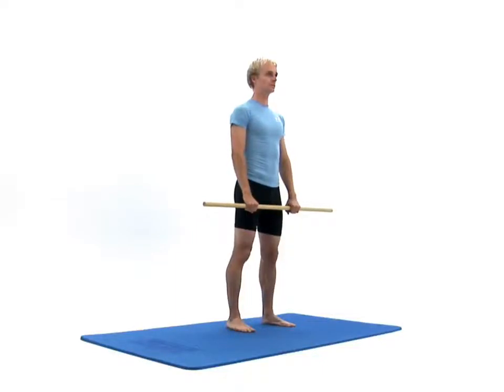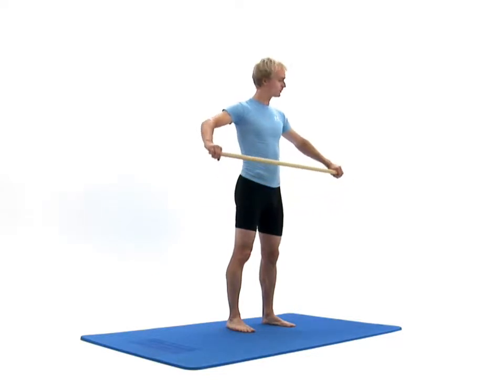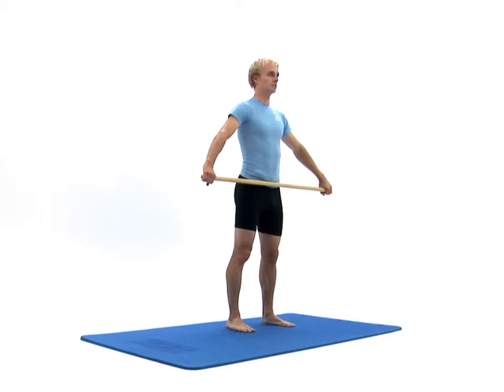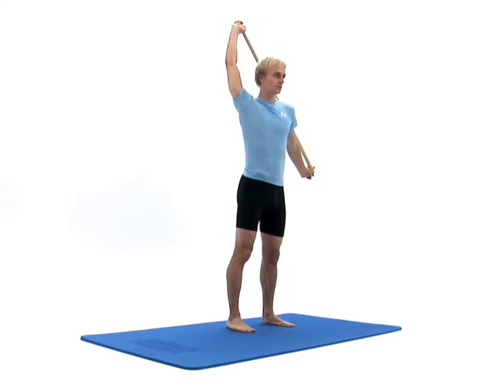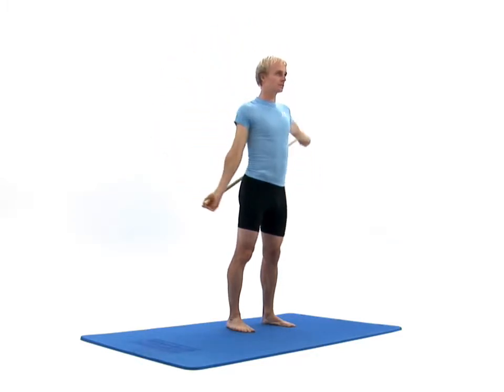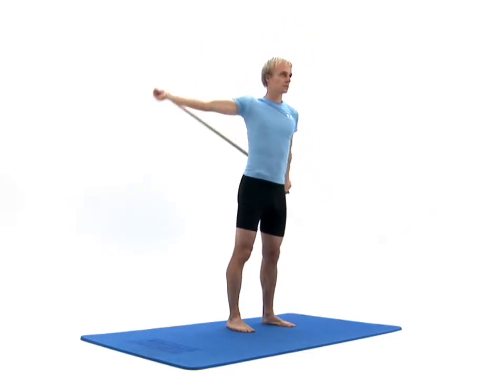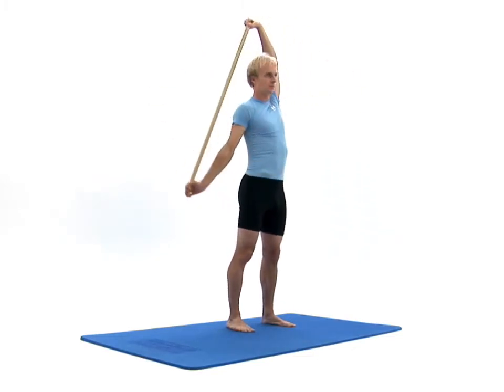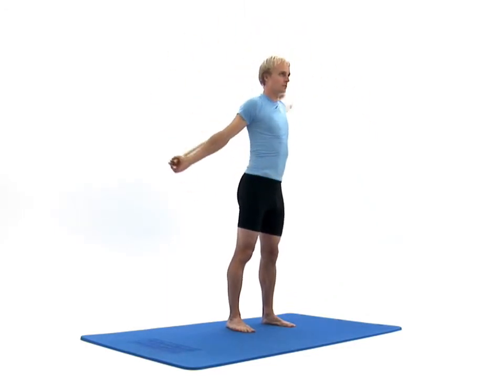The 'Javelin Thrower Warm Up'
This exercise is designed to mobilise your shoulders.

You will need a broomstick handle or similar object.

Begin by standing upright in your neutral position holding onto your broomstick handle with a wide grip and it resting down and in front of you and your palms facing behind you.

Now raise one arm up and over your head then pull it back and behind you. Once achieved, return your stick in front of your by swinging your stick back over your head and then repeat the entire exercise.

The movement should be smooth and controlled and you should continue to breathe normally.

Make sure you maintain your spines neutral posture throughout the exercise.

To finish, bring your broomstick back in front of you to return to your starting position.